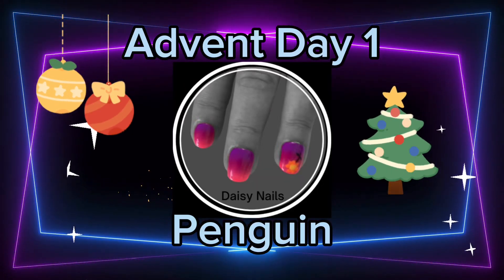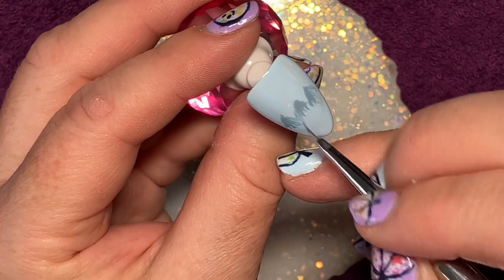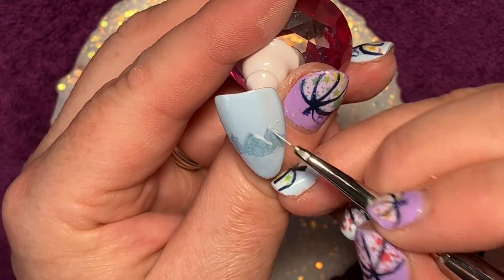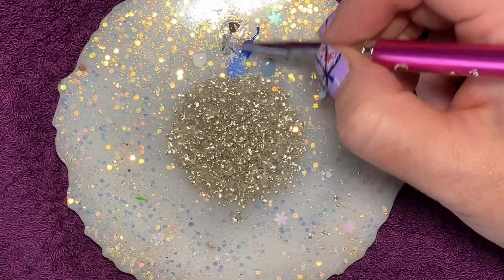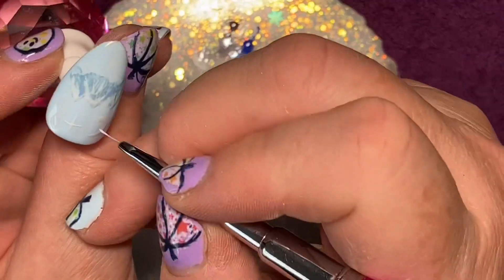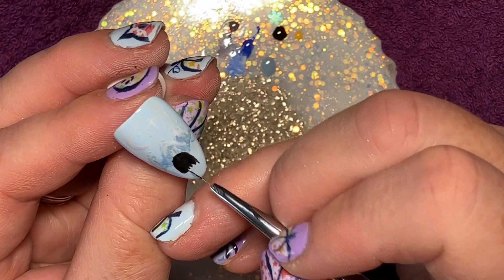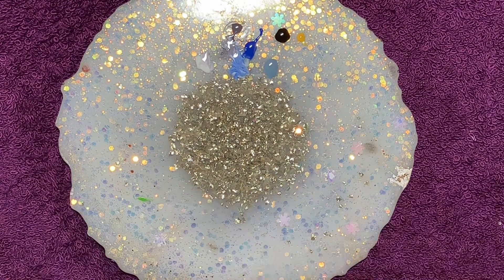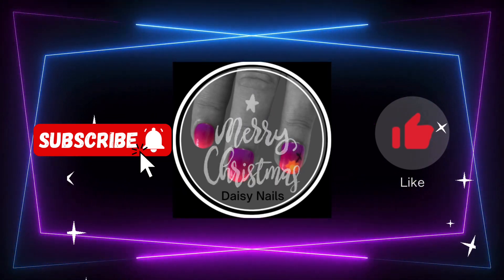Happy Advent Day One!! Penguin in the Antarctic.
Using @madamglam gels:

Aloha
Perfect White
Amor Azul
Perfect Blue
Perfect Black
Sun Days